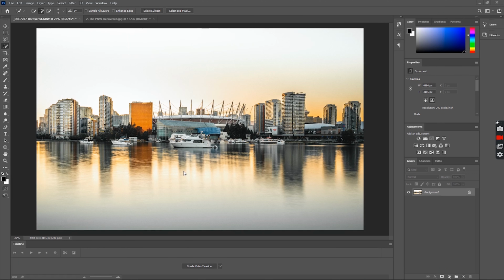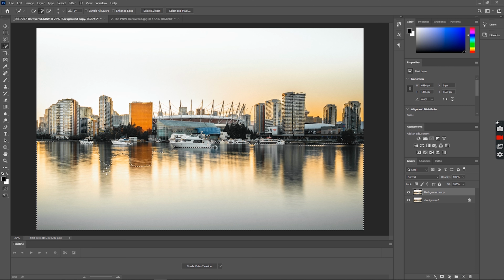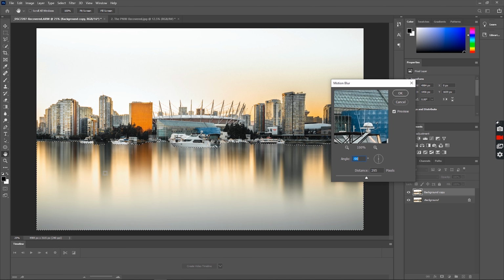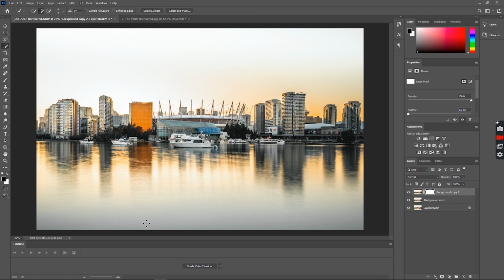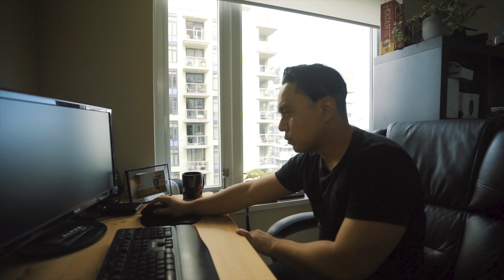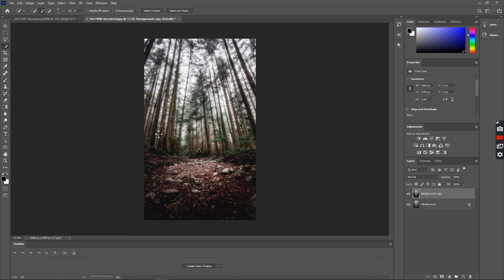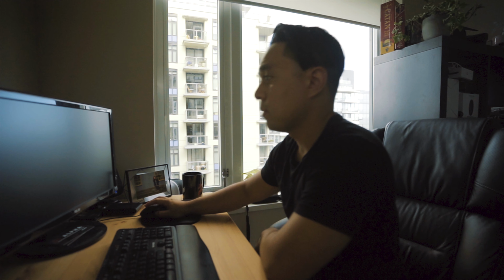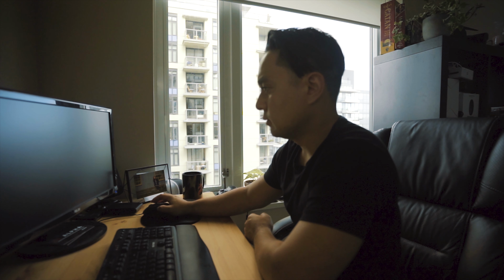How to add the Motion Blur Effect in Adobe Photoshop TUTORIAL - Dreamy Look!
Here is my first Adobe Photoshop Tutorial on how to apply the motion blur effect on your photos. This technique will give your photo that dreamy paint brush type look for that extra flare.

I really enjoyed creating this type of video and I hope to do more in the future. I personally learned a lot when creating this one. It was nerve racking at first! haha
Again I appreciate you for watching! Cheers

Gear List (2020)

Camera
Sony A7ii with 28-70mm kit lens

Lenses
Tamron 28-75mm f/2.8 Sony E-Mount
Tamron 17-28 f/2.8 Sony E-Mount

Accessories
Lowpro Flipside 400 AW Backpack (Black)
Peak Design Cuff Camera Wrist Strap (Black)
JOBY GorillaPod 3K Kit
Giottos Aluminum Tripod with Ball Head
Freewell 67mm Variable ND Filter Bright Day 6 to 9 Stop
Sony 64GB Memory Card
Rode VideoMicro Mic
Shoot Remote Shutter Release
Kupton Water-resistant Memory Card Case

Drone
DJI Mavic Air (Arctic White)
PolarPRO Standard Filters
SanDisk 128GB Extreme MicroSD

Lighting
Yongnuo IV Wireless Flash Speedlight
Yongnuo C Flash Trigger
Neewer Flash Diffuser
Neewer 32” Umbrella Softbox
Neewer Professional Stand
Fotga E-Type Bracket